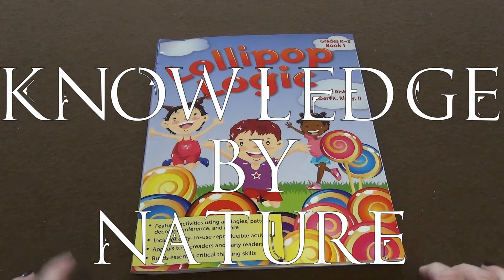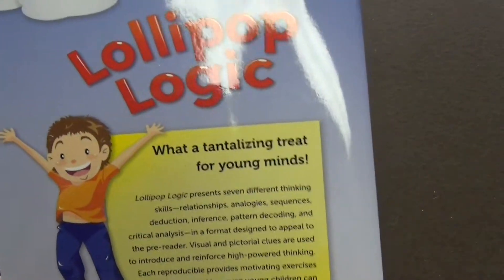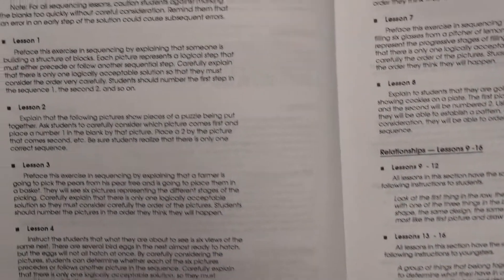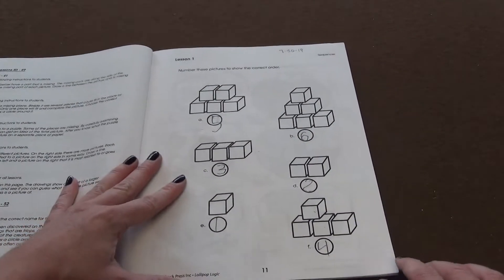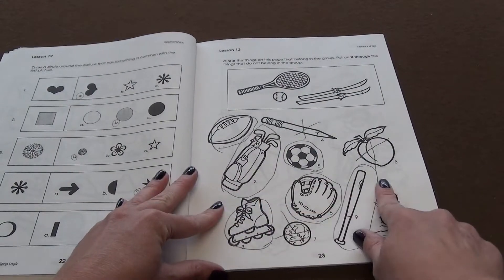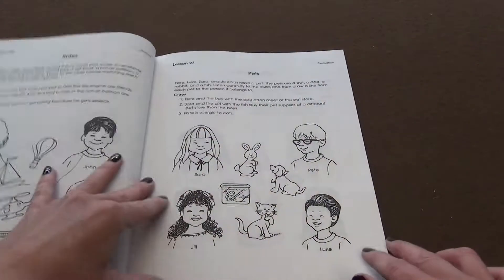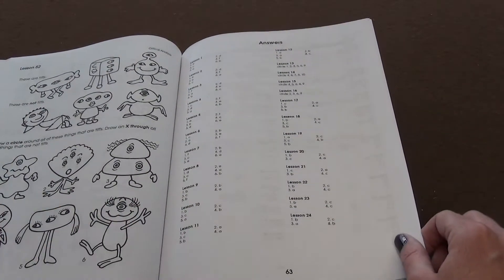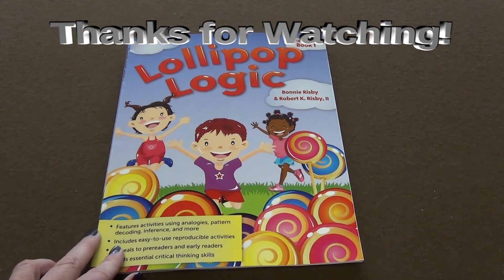Lollipop Logic Flip-Through Book 1 Grades K-2 {Homeschool Curriculum - Critical Thinking Workbook}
This video is a flip-through of the critical thinking book Lollipop Logic.  It is designed for grades K-2 and is Book 1.  It covers analogies, pattern decoding, inference, and more!

Press the like button if this is something you would like to see more of.

All items have been purchased with my own funds, and all opinions are my own and what works for our family.